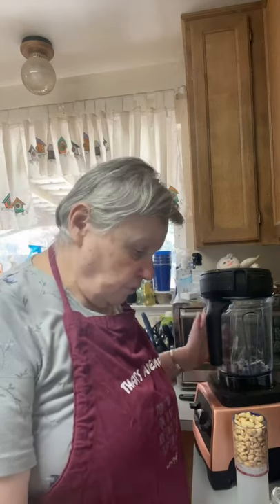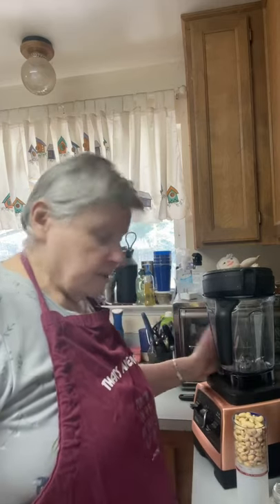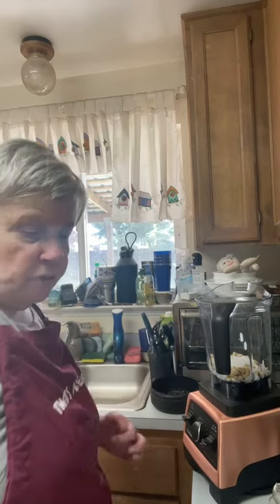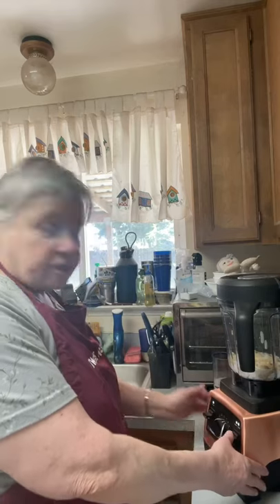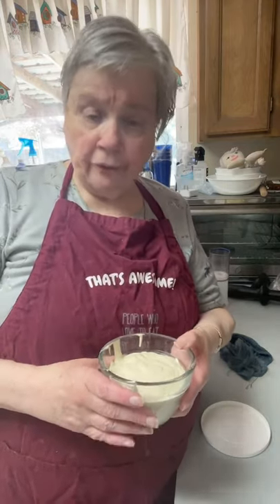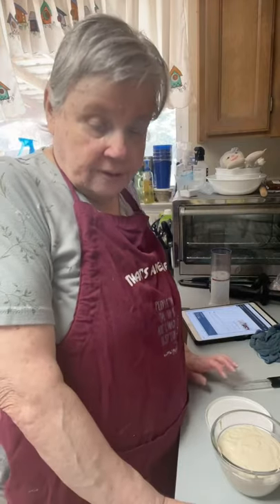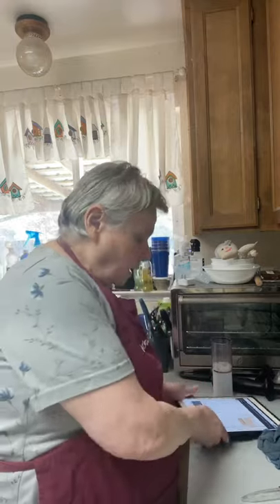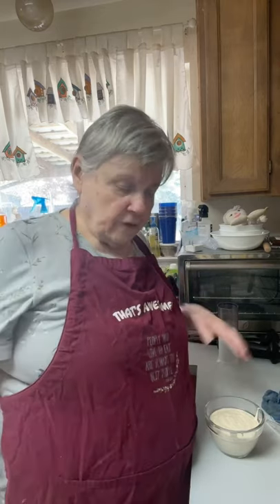Dairy free sour cream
Dairy sour cream

1 cup raw cashews
 2/3 cup full fat coconut milk
3 tablespoons fresh lemon juice ( I used the bottle since I didn’t have any lemons)
2 small garlic cloves ( I used one big one)
1 teaspoon onion powder
1/2 teaspoon salt

Add all ingredients to a high speed blender or food processor and blend until smooth.
Store in a sealed container in the fridge.

Note: It you don’t have a high speed blender then you will have to soak the cashews.